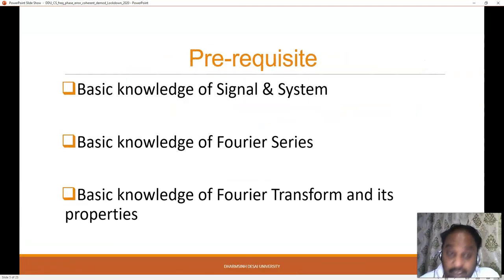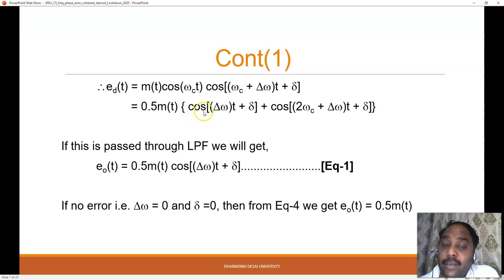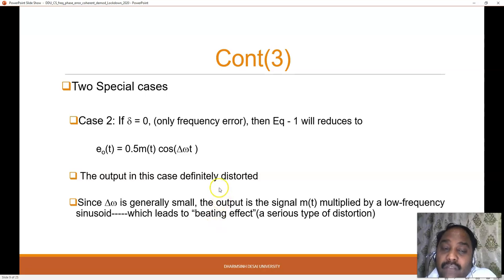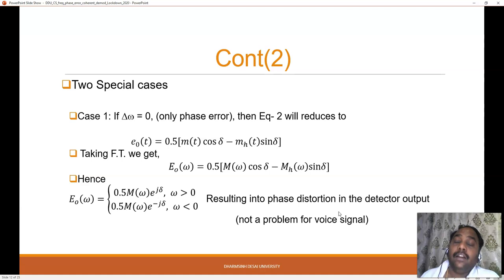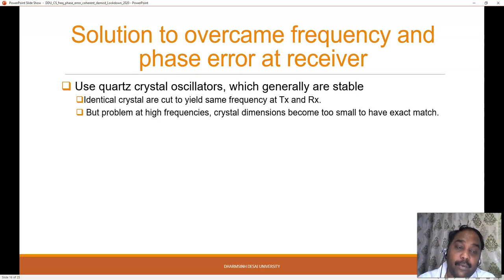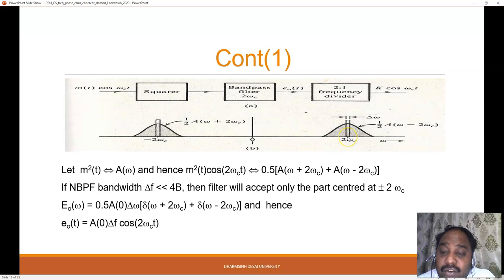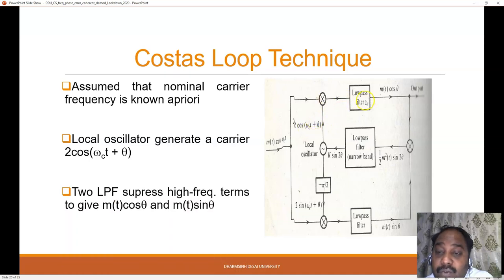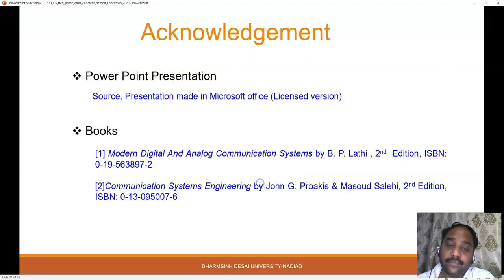Effects of freq error and phase error during synchronous demodulation of SSB-SC and DSB-SC